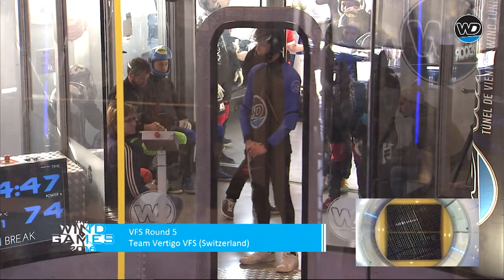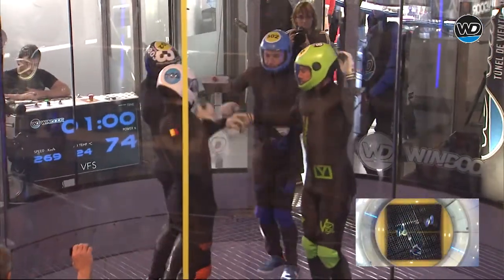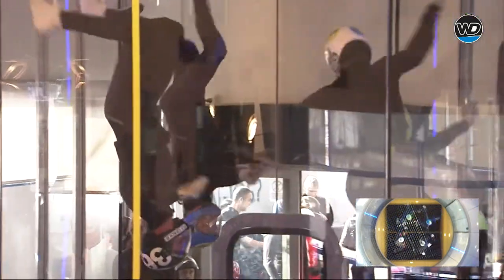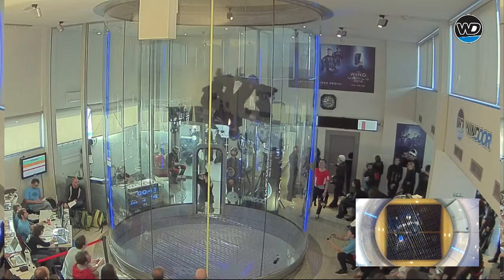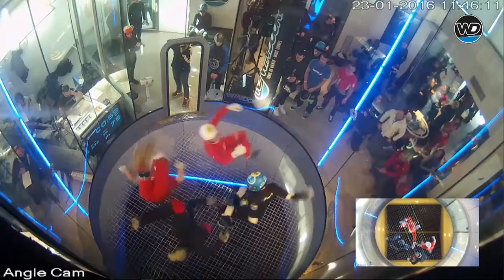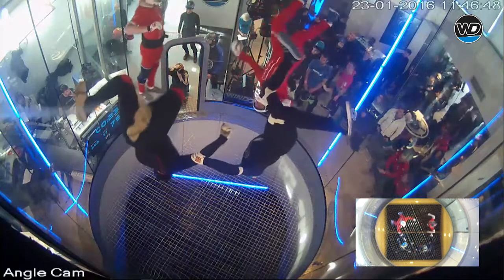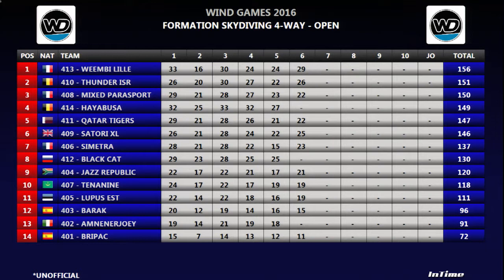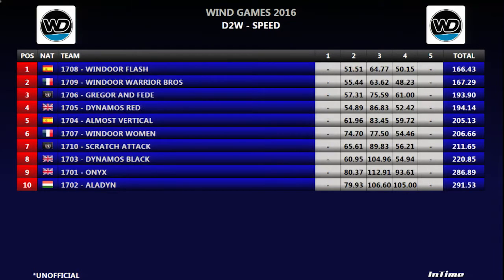WG16 VFS Round 5